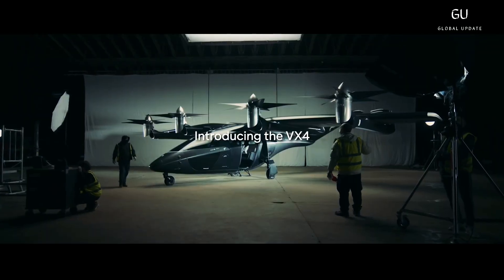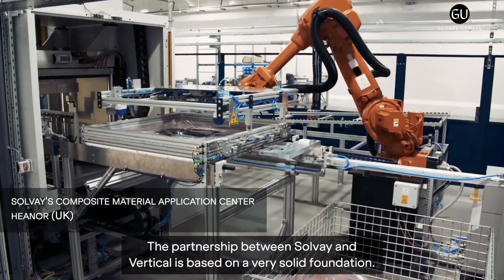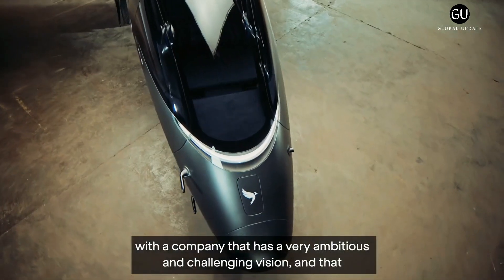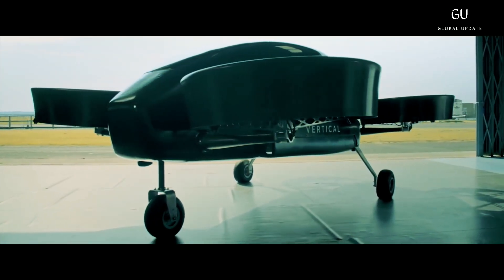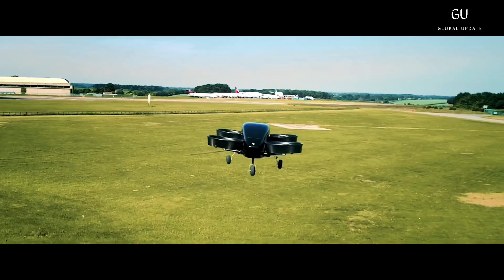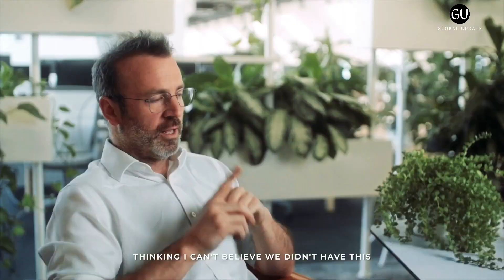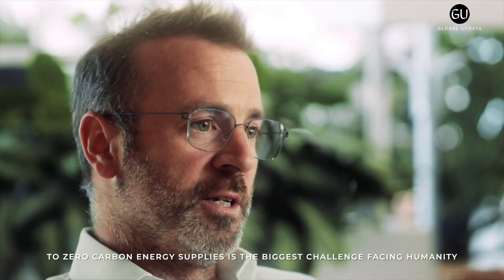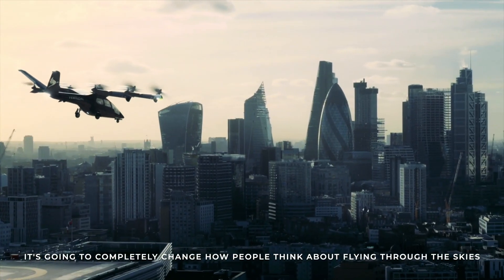Vertical Aerospace VA-X4 eVTOL | Air Taxi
The VX4 is claimed to be a piloted, zero emissions electric Vertical Take Off and Landing (eVTOL) vehicle. The VX4 is claimed to be capable of travelling over 200 mph (320 km/h), with a range of over 100 miles (161 km) and capacity for 4 passengers, and a pilot. The proposed aircraft is intended to operate in and out of cities and other confined locations, The VX4 is claimed to be 100x quieter and safer than a helicopter.

It would rely on its fixed wing for lift during most of flight. This shift follows a broader move across the eVTOL industry towards wing-borne lift + cruise and vectored thrust concepts, due to the efficiency gains wing-borne lift offers during the cruise portion of flight.

Vertical Aerospace is a British aerospace manufacturer based in Bristol, England that designs and builds zero carbon, vertical take-off and landing (VTOL) electrically powered aircraft.